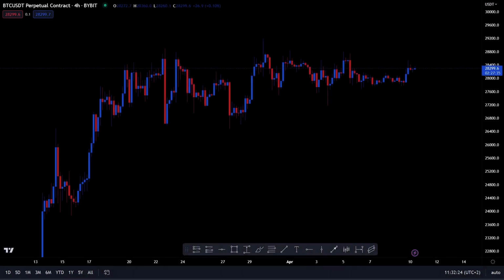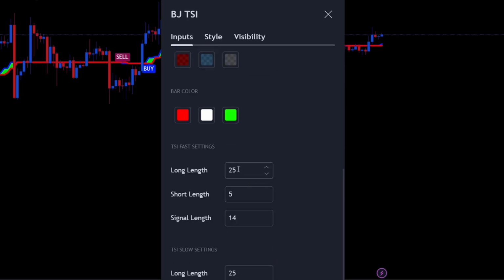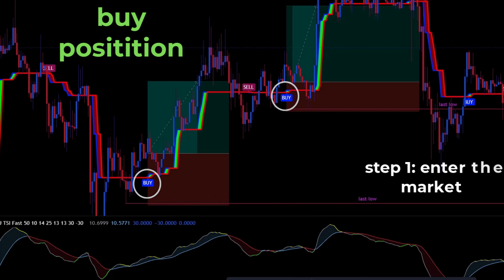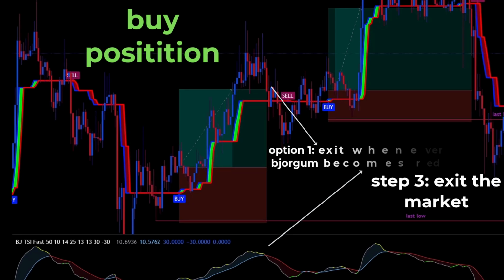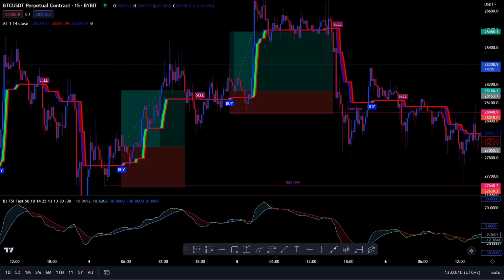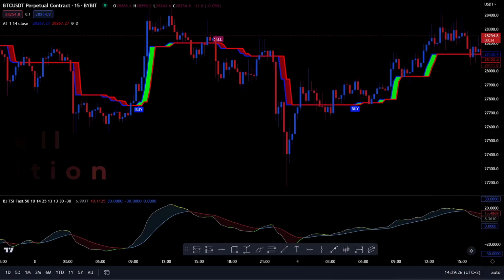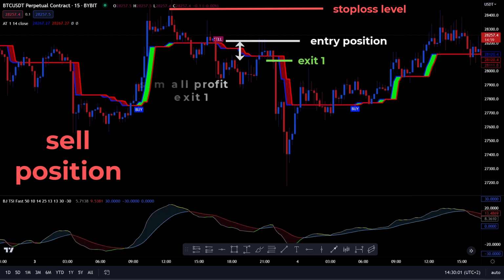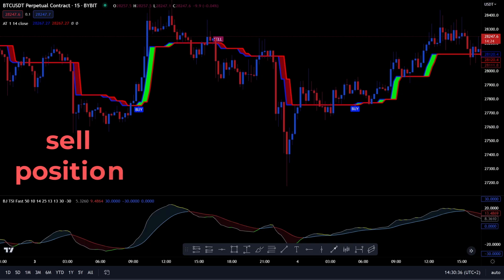New Trading Technique using Alphatrend Indicator and Bjorgum TSI : Step-by-Step Guide and Examples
In this video, we explore a new trading technique using 2 powerful indicators – We guide you through the process of adding these indicators to your Tradingview screen and optimizing their settings for best results. We provide step-by-step examples for both long and short positions, including setting up your stop loss and take profit levels with two options for maximum profits. The optimal timeframe for this strategy is the 15 minute timeframe. If you're looking to improve your trading game, this video will help you tremendously!

🤑Daily scalping signals 🤑

💸Up to $5000 in bonus and lifetime discount on all trading fees💸